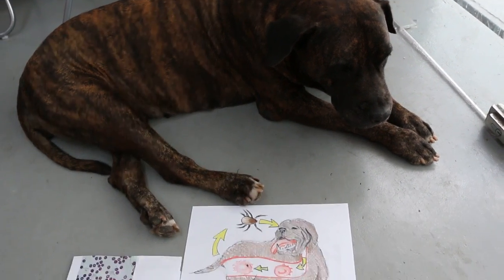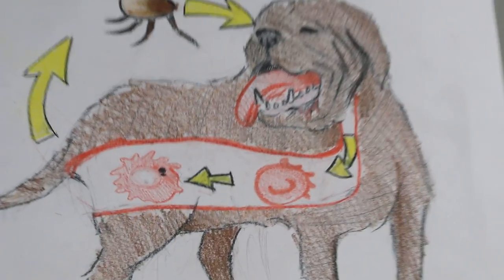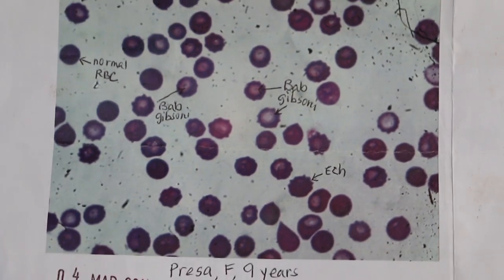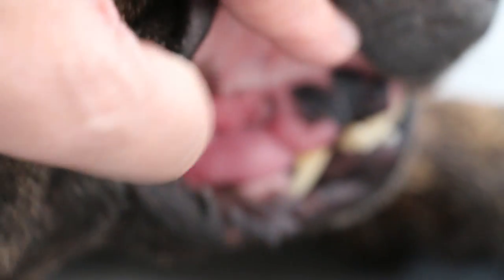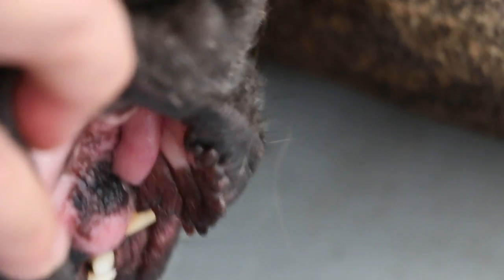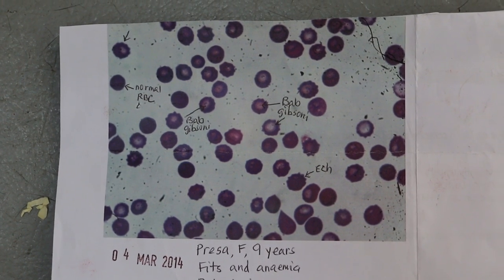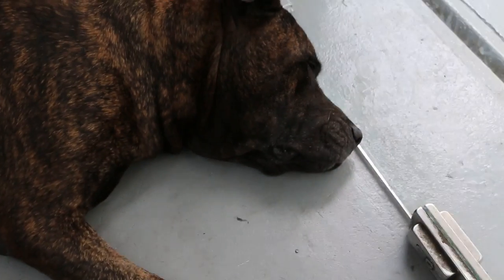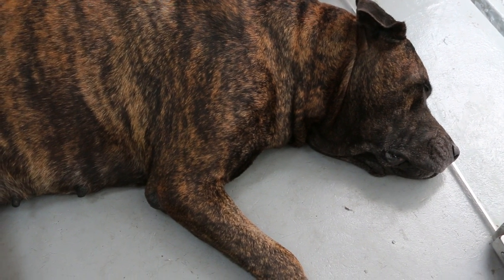A Presa has tick fever - 3/5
The dog came in with fits and white gums. No fever. Tick exposure stated by owner as he plucked off one tick on the ear yesterday. The dog started to have fits of few seconds and he brought the dog to Toa Payoh Vets for treatment, diagnosing "tick fever" himself. He was correct in his diagnosis.
5 hours after anti-babesia injection of 0.7 ml SC for this 45kg Presa and electrrolyte and amino acid infusion, the dog's gums look much pinker and capillary refill time was less than two seconds. Compare white gums in video 1/4 at 9.30 am today, Mar 4, 2014.